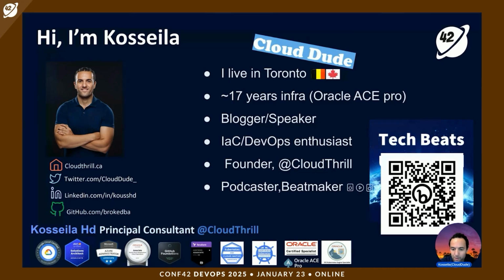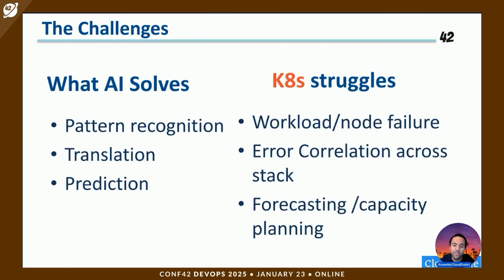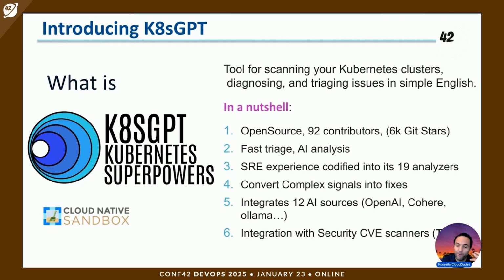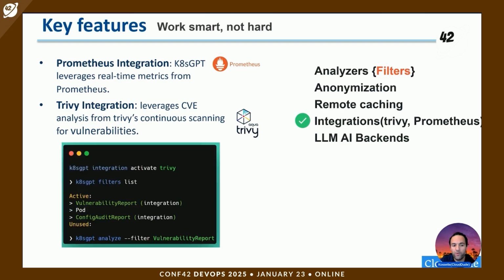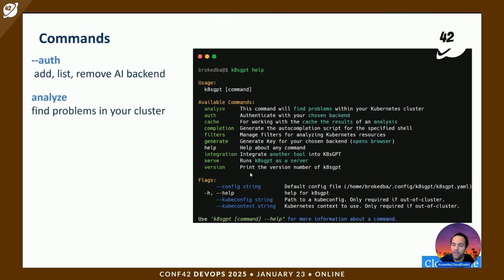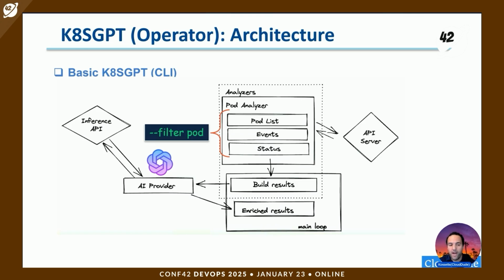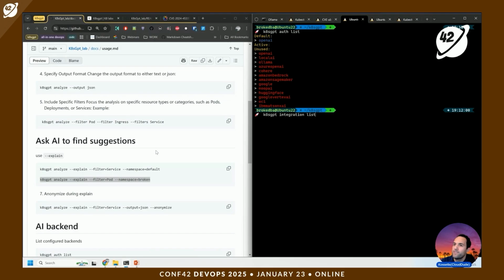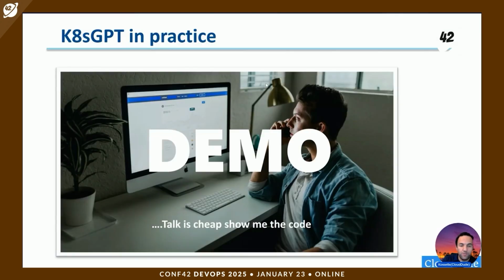Give Your managed k8s Troubleshooting Skills a Superpower | Kosseila Haddalene | Conf42 DevOps 2025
Chapters
00:00 Welcome to Conf42 DevOps 2025
00:29 Introduction to the Speaker
01:29 Agenda Overview
01:35 AI in DevOps: Context and Challenges
11:18 Understanding KSGPT
13:37 Key Features of KSGPT
20:18 Installation and Integration
22:53 Ensuring Security with Local LLM Inference
23:29 Introduction to CLI Commands
23:58 Analyzing Kubernetes Clusters
24:36 Filtering and Explaining Issues
26:07 Backend Configuration and Comparison
27:06 Integration and Documentation Features
27:50 Namespace Filtering and New Stats Flag
29:13 Understanding CLI and Operator Architectures
30:44 In-Cluster Installation and Configuration
35:00 Demo: Running Commands and Analyzing Results
41:17 Introducing SketchNest: Intelligent Kubernetes Scheduling
42:18 Conclusion and Contact Information